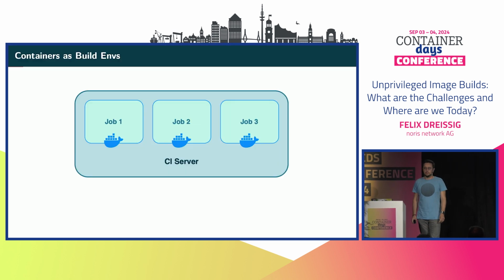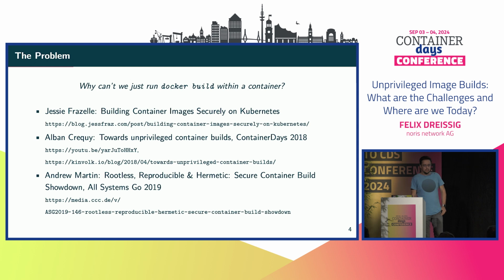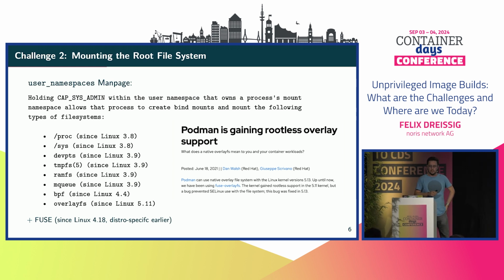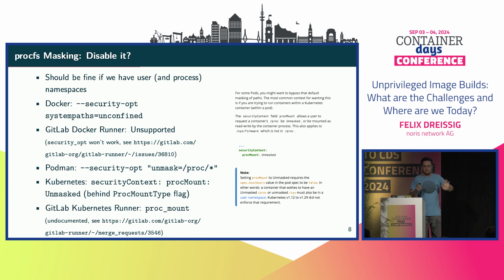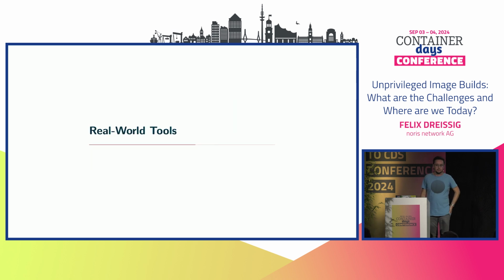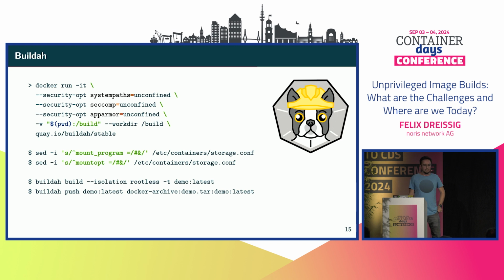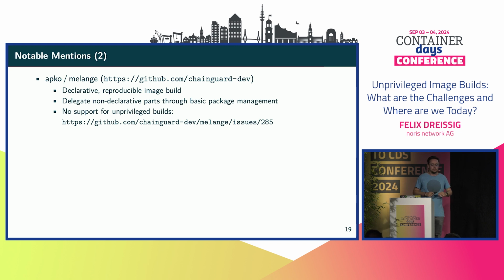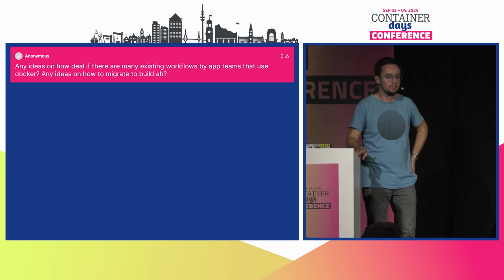Unprivileged Image Builds: What are the Challenges and Where are we Today? - Felix Dreissig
Most popular container image build tools require extensive privileges to perform their intricate task. This makes it challenging to run them in container-based CI systems, on Kubernetes, or even in rootless environments. At the same time, CI systems are an attractive target for attacks and privileged image builds pose a well-known risk.

In many ways, the problem boils down to "running containers within containers". It received substantial attention around 2018, when various roadblocks were identified and patches were under review. But six years later, most container images are still built in privileged environments. However, the fundamentals have improved and real-world solutions are now available!

The talk will first give an overview of the technical obstacles and what has changed in recent years. It will then spotlight real-world tools and their underlying approaches. Finally, some practical guidance will be provided to engineers eager to adopt unprivileged image builds.

About the speaker:
Felix considers himself a Computer Scientist at the intersection of software development, IT operations, and information security. He currently works at noris network as IT Security Engineer in an ops/SRE team.

Felix has previously spoken at HAProxyConf, ARES, and other conferences. He is part of the team behind FAUST CTF, one of the major online attack/defense Capture The Flag competitions.